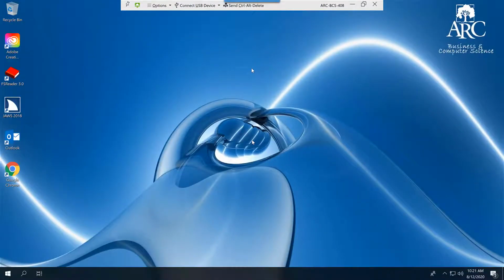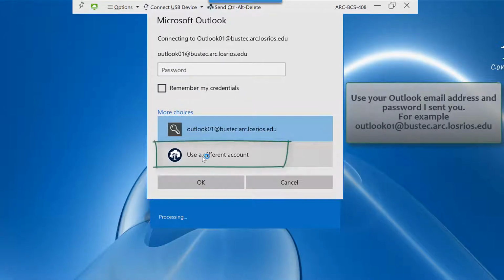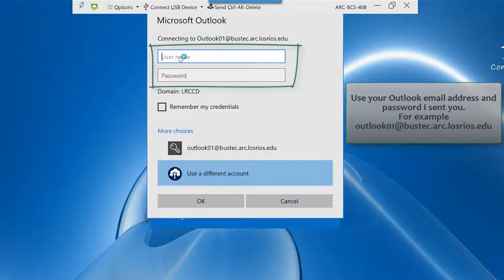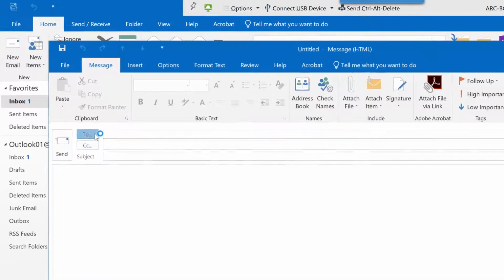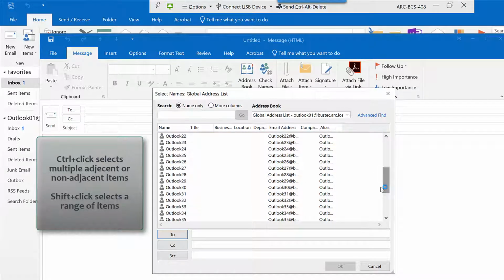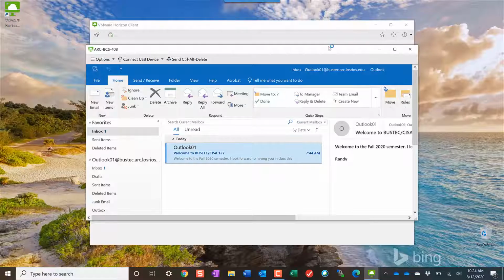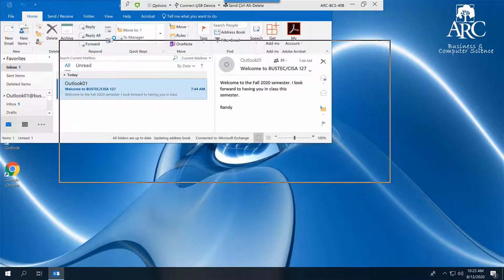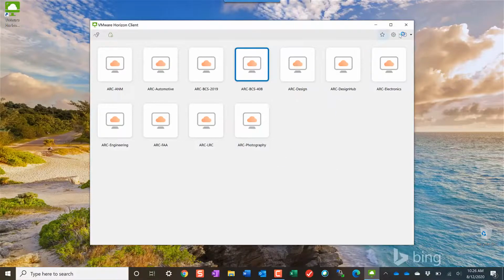Setting up Outlook on a Horizon Desktop